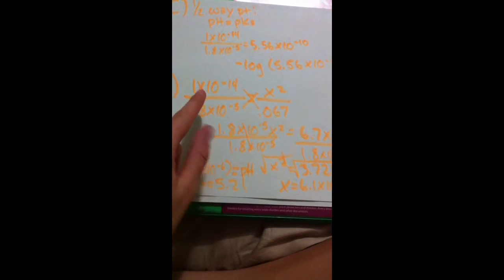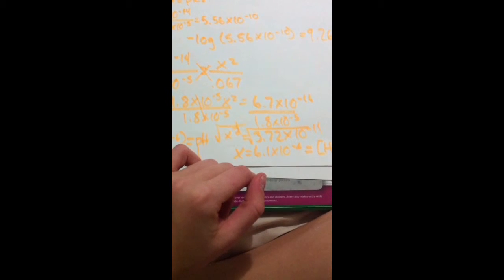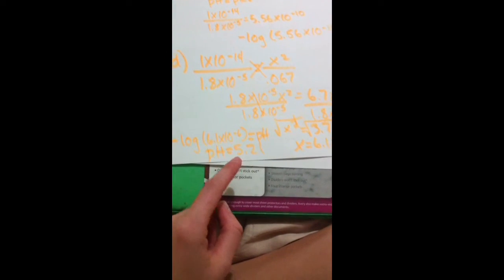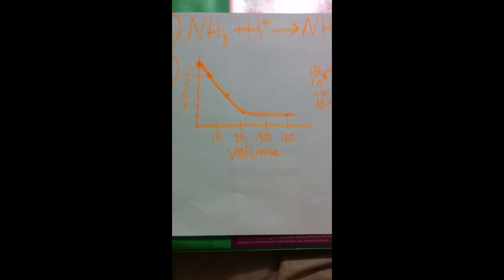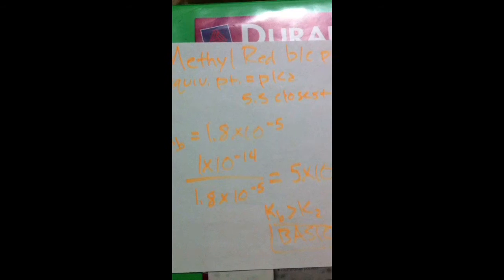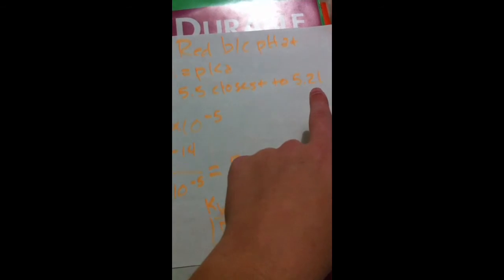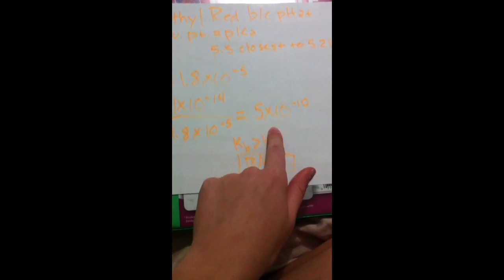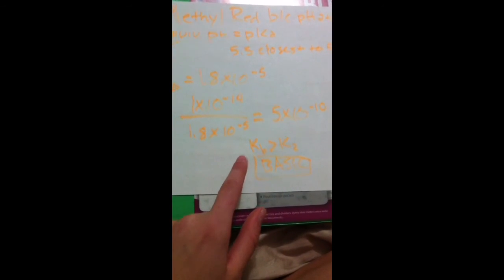Titration Quiz Corrections